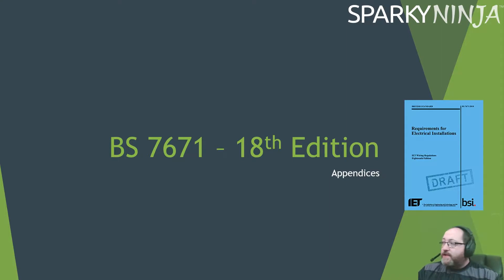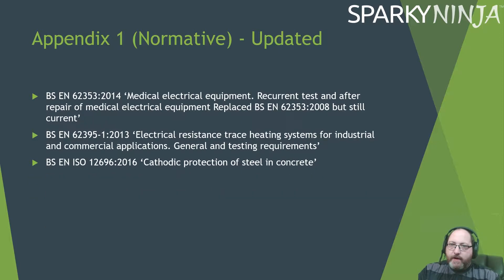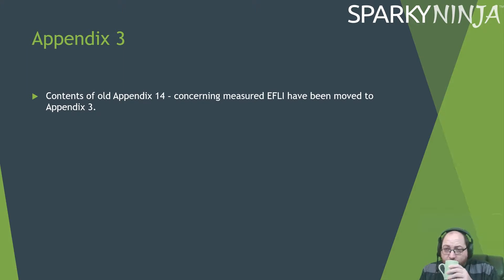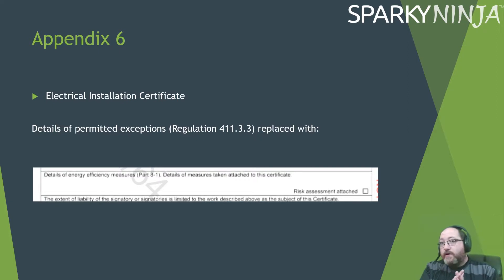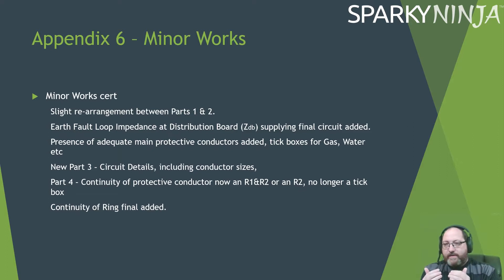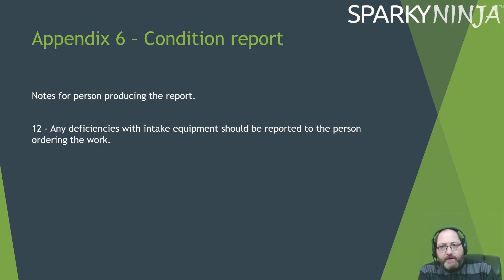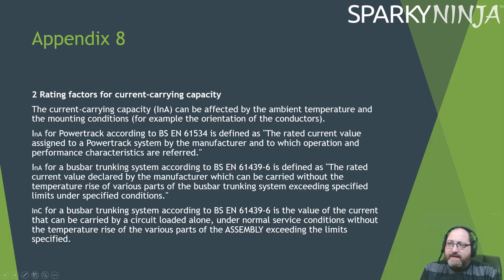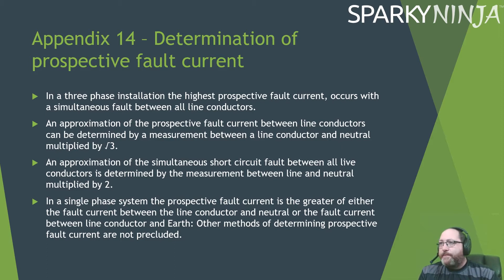BS 7671 - 18th Edition - Public Draft Commentary - Appendices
This video briefly shows the suggested new regulations coming in the Appendices section of the Eighteenth Edition of BS 7671.

Check the playlist for more on the Eighteenth edition.